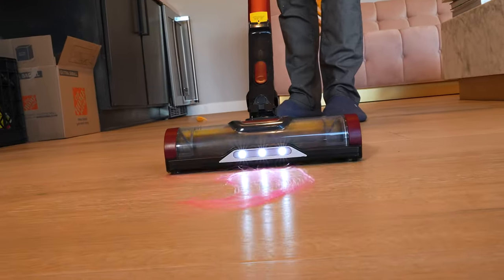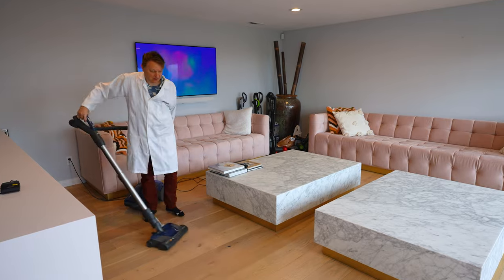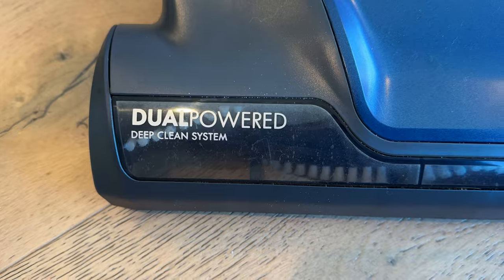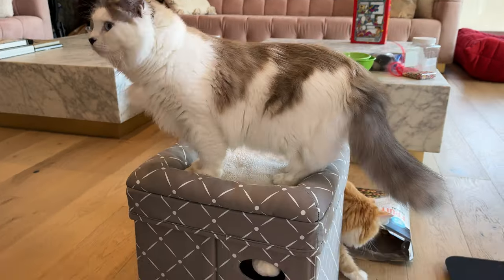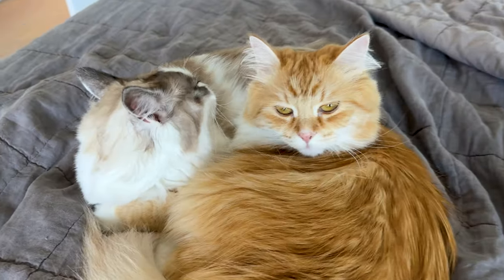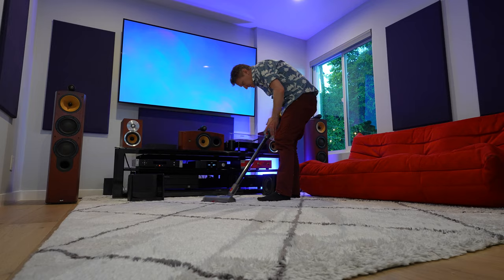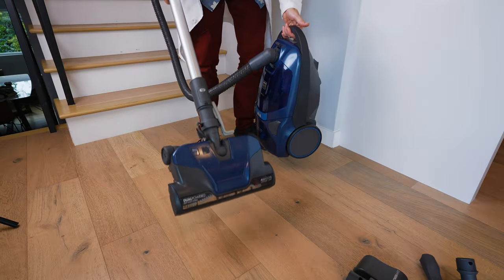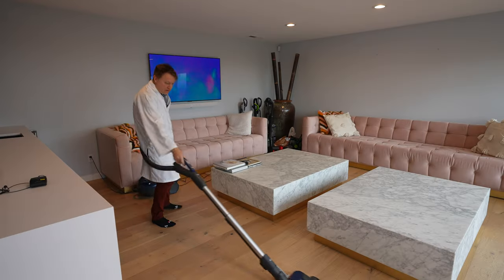Top Vacuum Cleaner For A Mid Budget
The Kenmore 600 series is our pick for top overall vacuum at a mid price point. We looked at suction, airflow, HEPA filtration, pet friendliness, and performed many other tests to select what we think is the best overall vacuum for most people.

Purchase on AMAZON

Amazon Music - Get 90 Days Free
**Kenmore sent us this vacuum, but they did not pay us, or have any input into this review